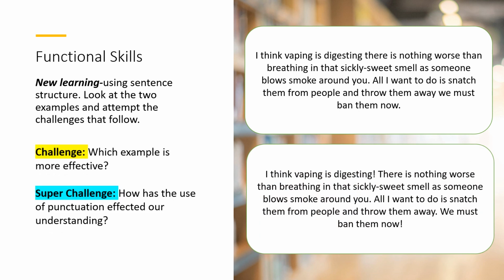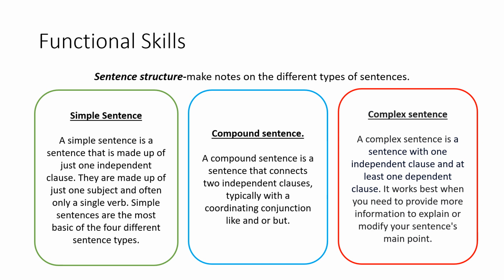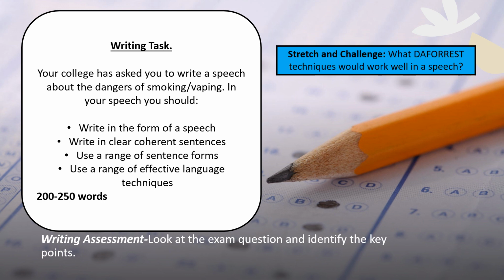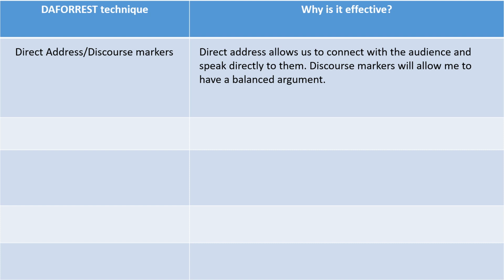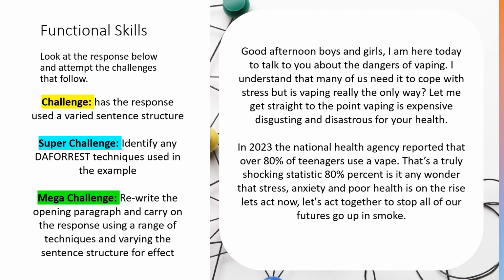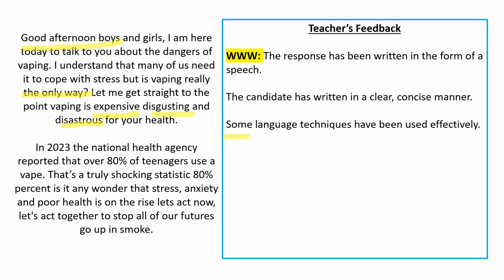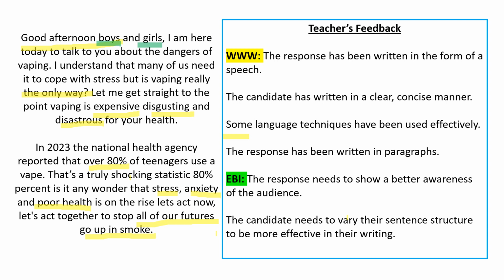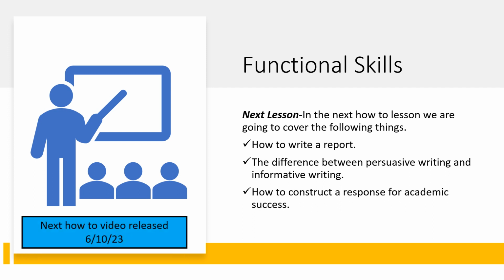Functional Skills How to write a speech#adulteducation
This video has been designed for anyone studying Functional Skills Level One or level Two English. The video focuses on how to write a speech for the writing assessment